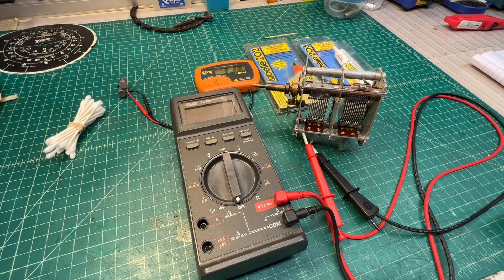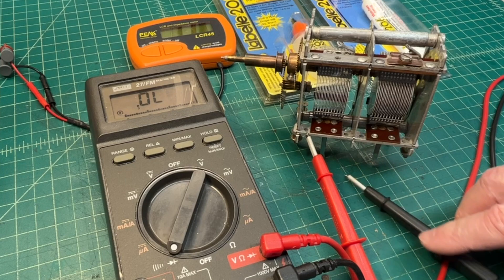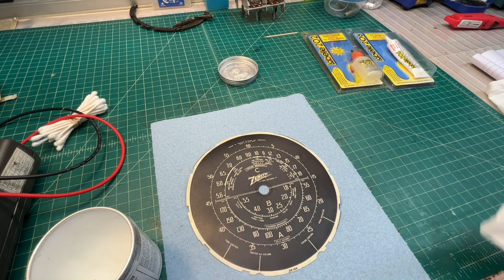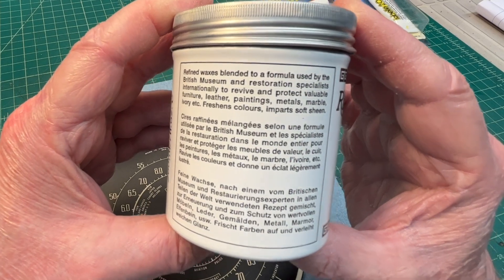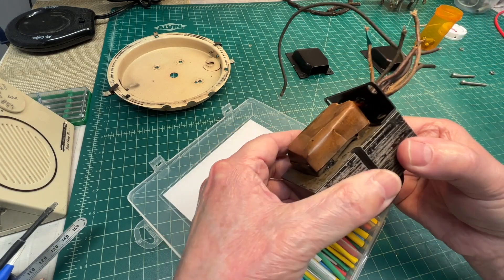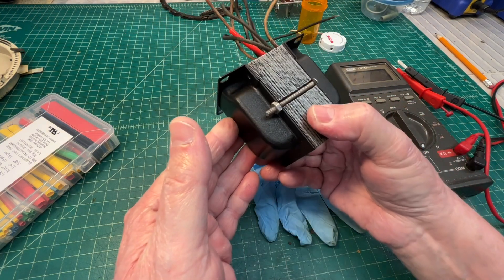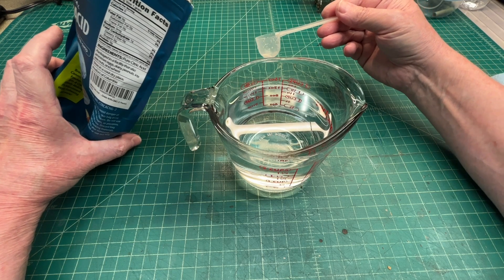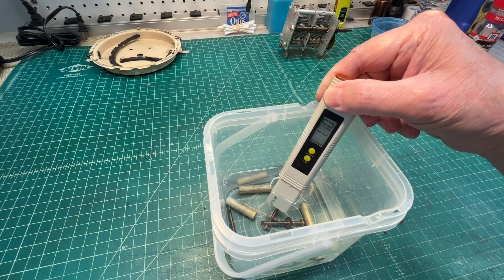Zenith 6S229 - Tuning Condenser/Power Transformer Wrap Up, Dial Scale Cleaning & Citric Acid pH Q&A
Wrapping up on the old Tuning (Variable) Condenser (Capacitor) by validating capacitance, DC resistance between the stator/rotor, getting the power transformer back together after painting the housing/validating DC resistance between windings/housing and correcting lead dress issues, polishing the dial scale using Renaissance Wax Polish before reviewing the pH level of the citric acid/water mixture I used to de-rust and clean the Tuning Condenser.

The citric acid/water ratio I used was: ~1 teaspoon of citric acid for 2 cups of warm water.